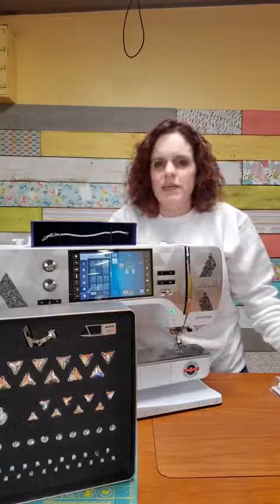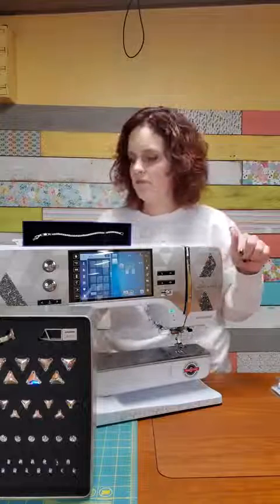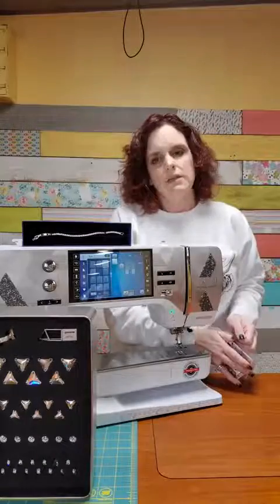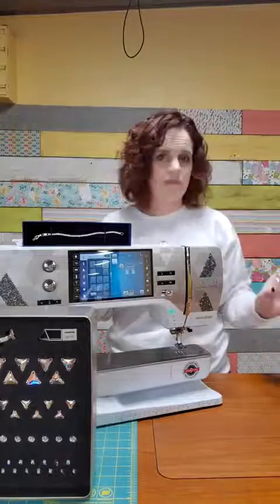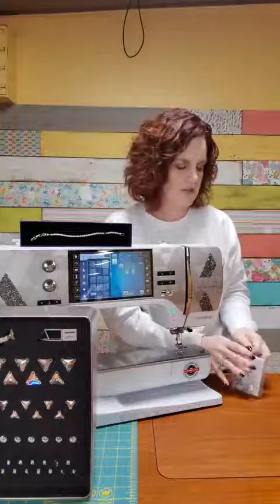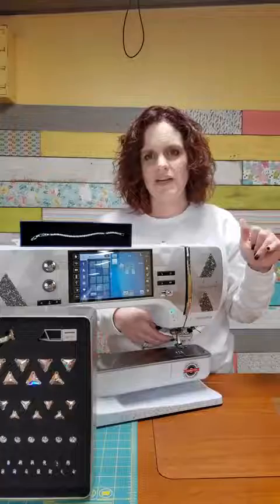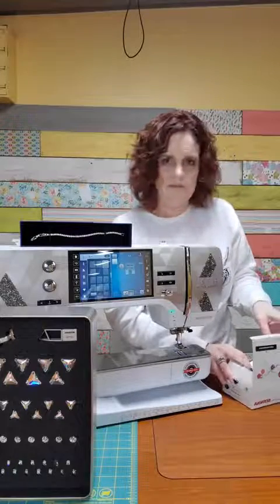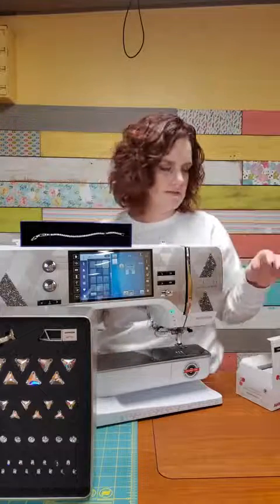Mindy's Top 5 Bernina Feet to Own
Top 5 Bernina feet to own for your Bernina machine to piece, quilt and bind with.